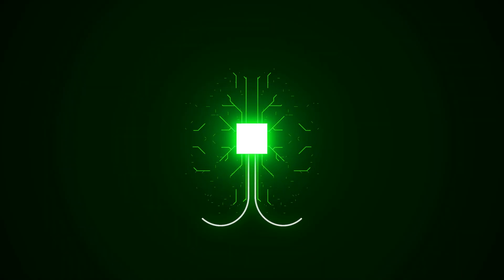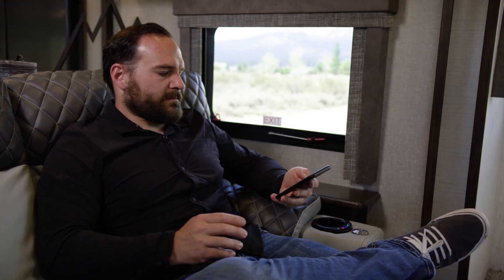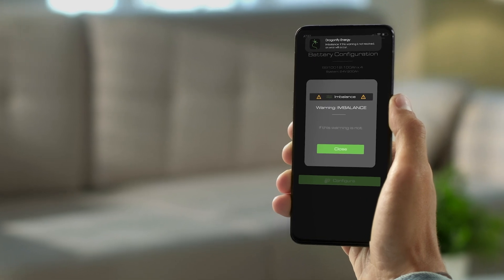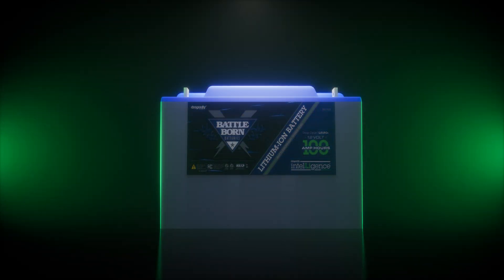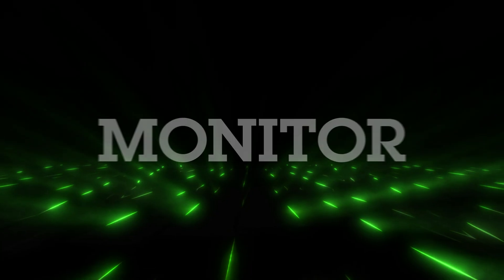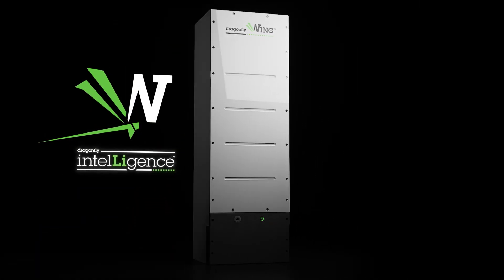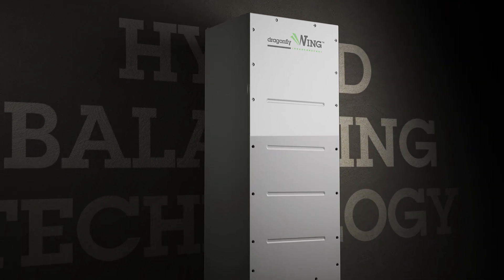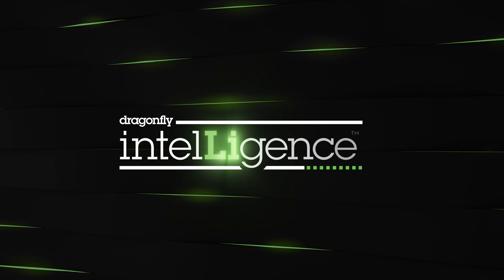Introducing ... Dragonfly IntelLigence™; Where Smart Power Storage Meets Efficiency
Dragonfly IntelLigence™ is delivering groundbreaking lithium battery communication technology, designed to give users the utmost confidence in their power system by providing unparalleled access to monitoring, notification, performance, and safety features.

Dragonfly IntelLigence™ is the SMART power you can depend on, with the SAFETY you need.

Learn more about this technology and the new product line launching in Spring of 2023